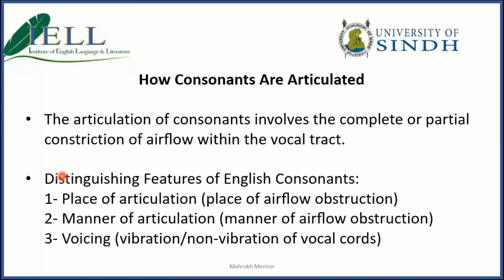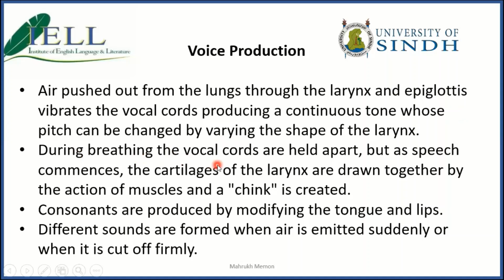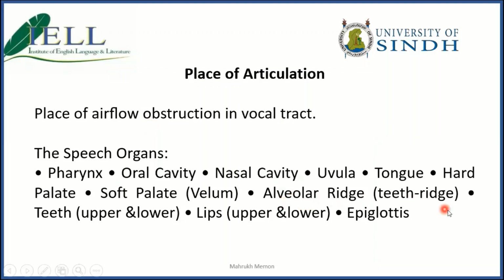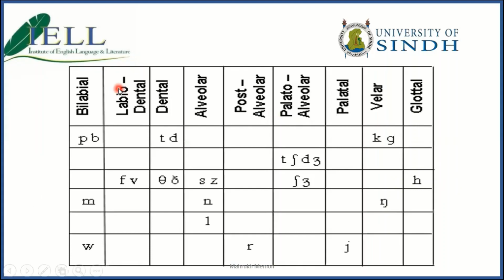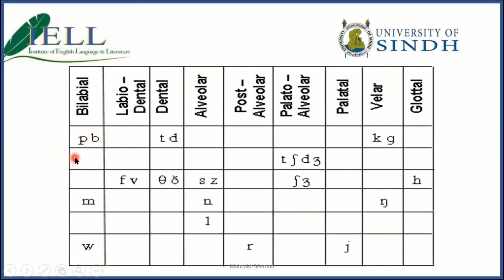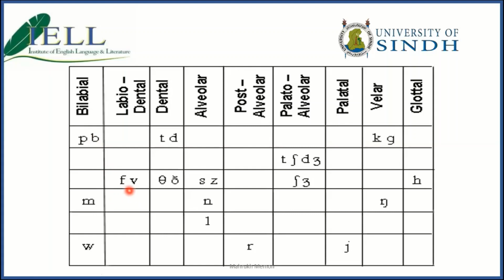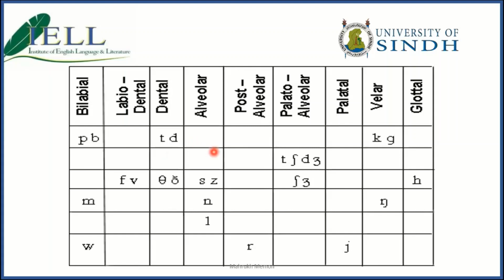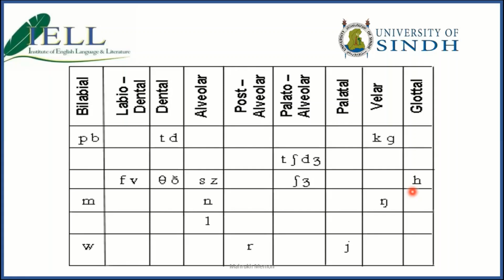Place of Articulation of Consonants